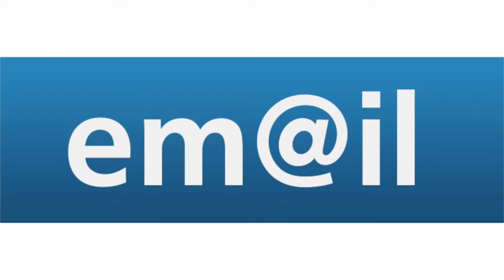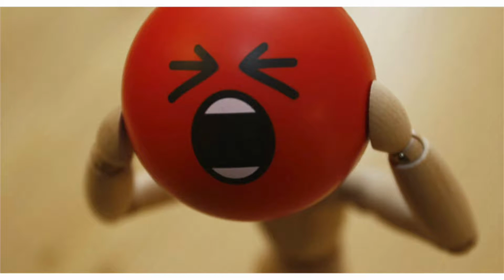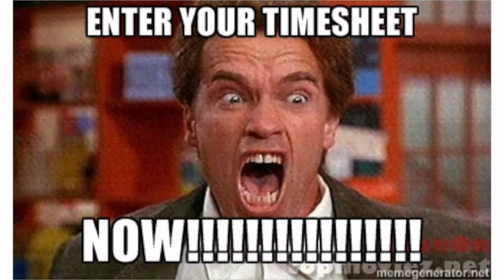Getting Your Employees to Track Their Time, Pt. 2